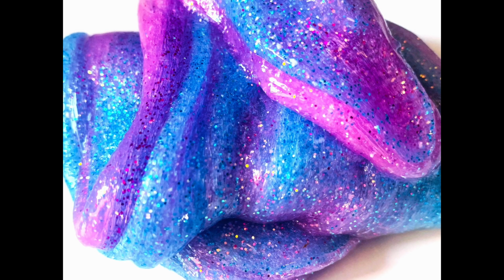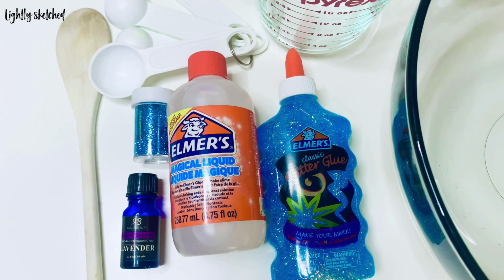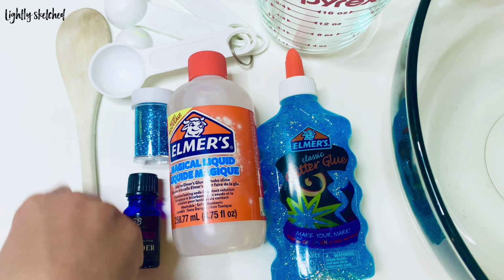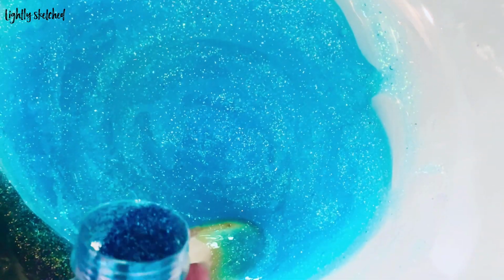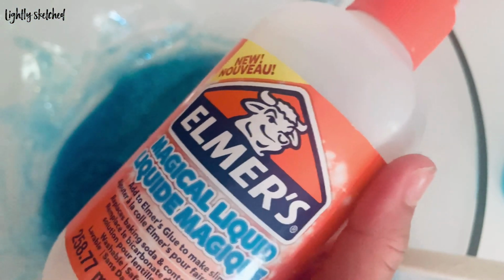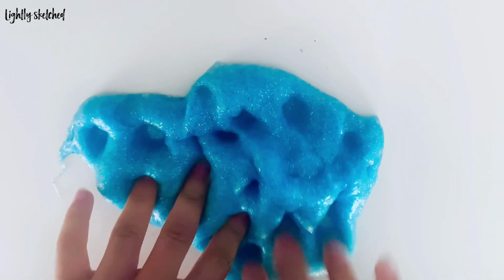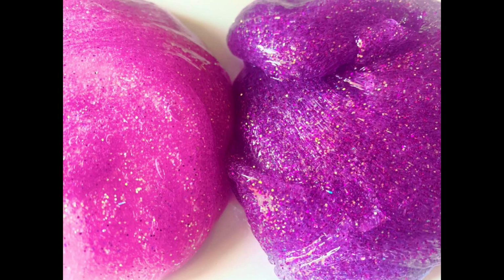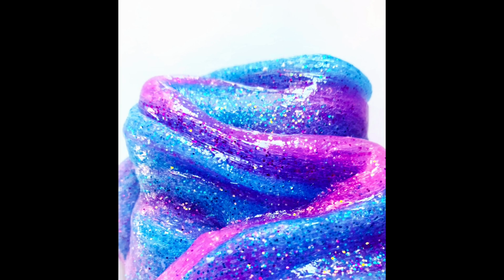How to Make Galaxy Slime (with essential oils) - No Borax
We cannot wait to show you how to make galaxy slime! Welcome to Lightly Sketched! A channel created to support the mental health of children through Visual Arts. Today, Chloé and I are making galaxy slime. Galaxy slime with essential oils is the perfect, yet subtle way to get your kids to experience the emotional benefits of each oil that you infuse. Galaxy slime with essential oils promotes relaxation and can even encourage mindfulness.  If you’d like to learn how to make beautiful galaxy slime, with essential oils, we can show you how.